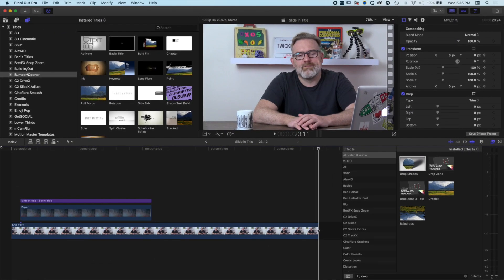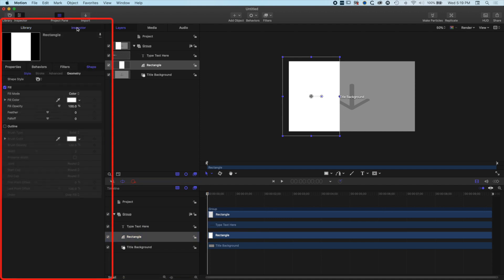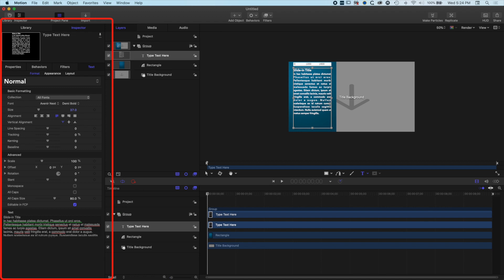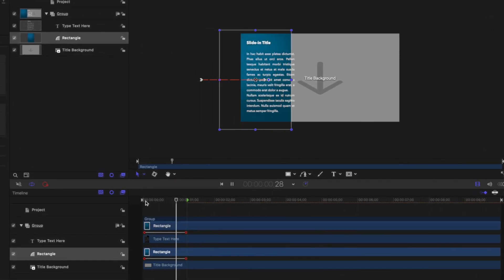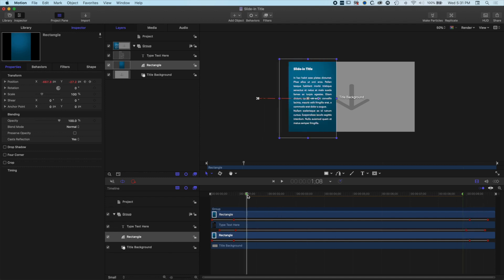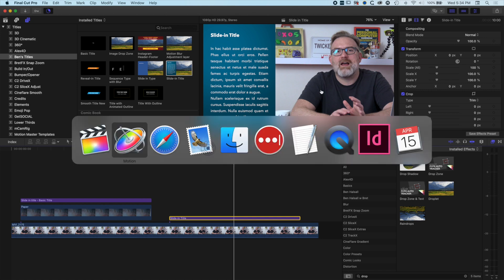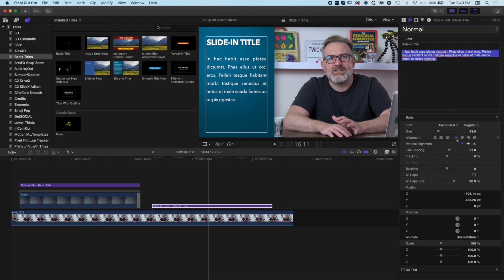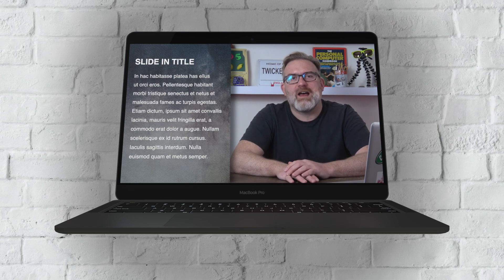2 of 2: Create a Type Plugin in Motion & Save Time in FCPX [Plugin Creation Step-by-Step]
IN THIS TUTORIAL SERIES

In this second of two videos we look at how to make an animated type block plugin in Apple Motion for Final Cut Pro X. You will learn how to keyframe and animate graphics and type without as you create your own re-usable plugin. This is great if you want to save time by learning how to crate your own Final Cut Pro X plugins.

In the first video we looked at how to create this same effect right inside Final Cut Pro X. This is great if you don't have Apple Motion or if you want to keep all your project work and animation within one application.